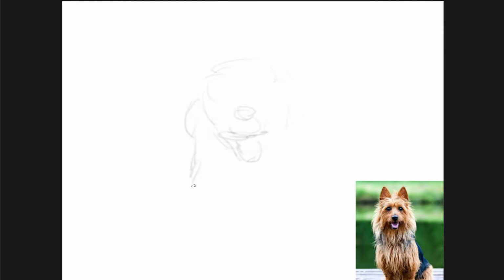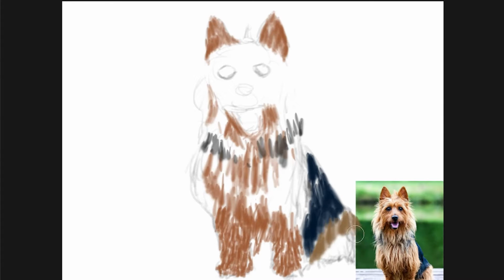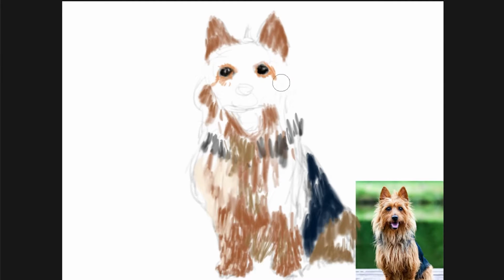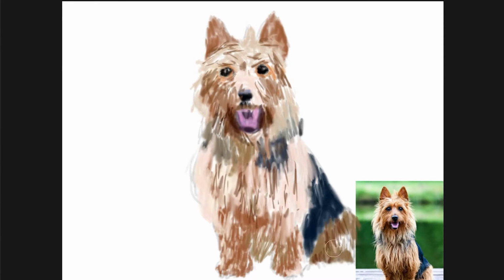Petty Sketch #11 | Australian Terrier quick sketch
Hi all, did a quick sketch of an Australian Terrier today. I was experimenting with quick painting initially but it did not turn out well at all so I reverted back to a simple black on white rough sketch. Hope you enjoy the video!